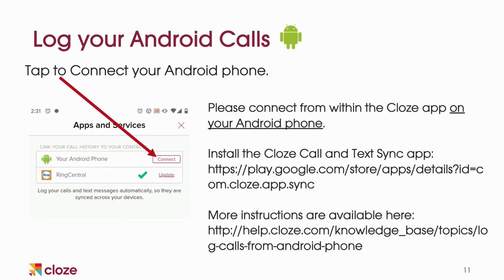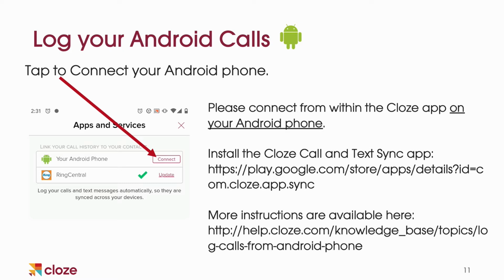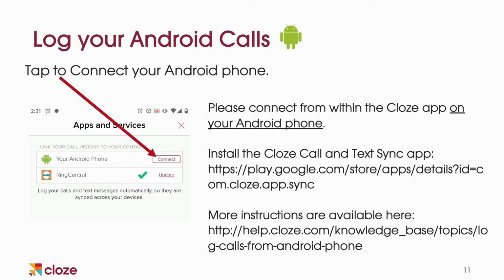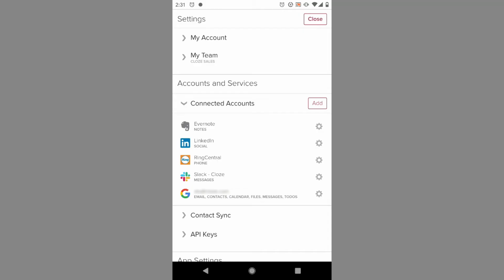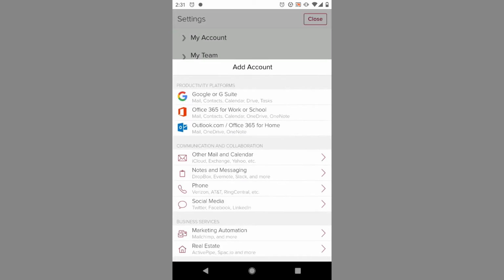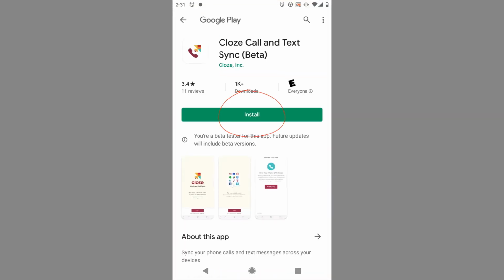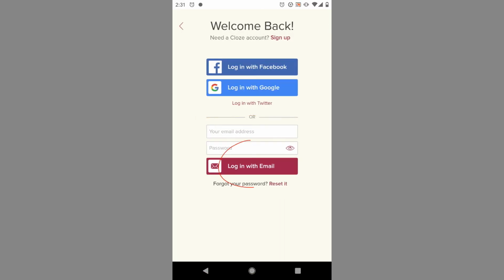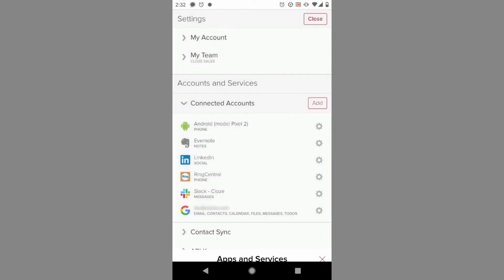Cloze Android Call and Text Sync App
Step-by-step instructions on how to connect your Android call and text history to Cloze.